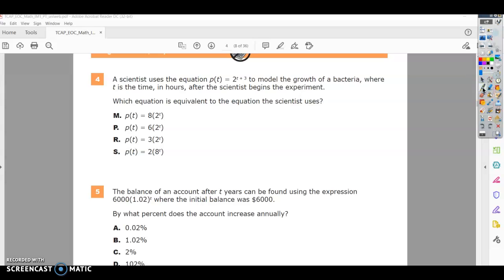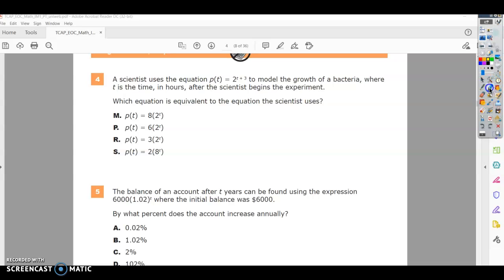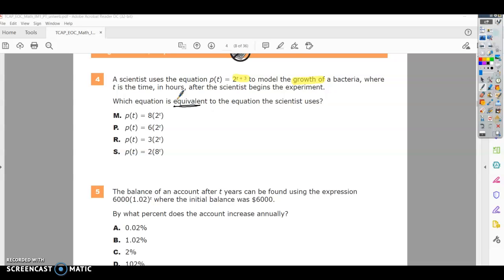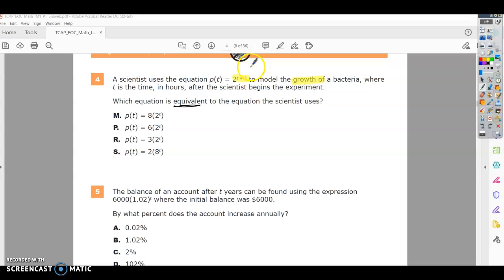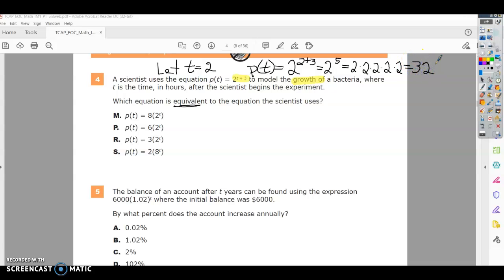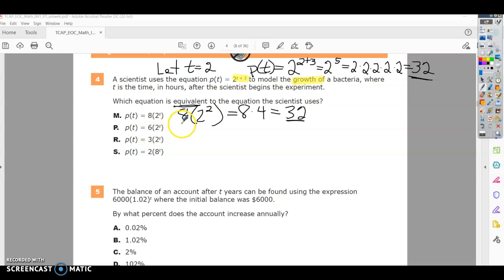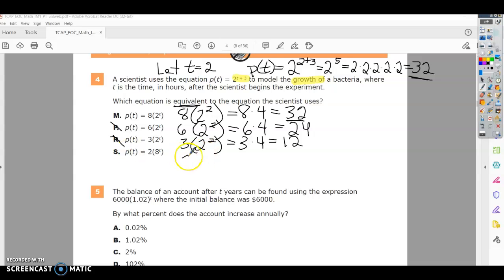M1_EOC_PT_2019/2020_#4